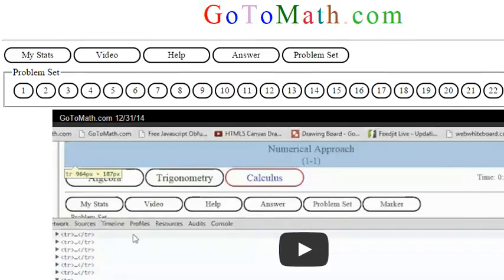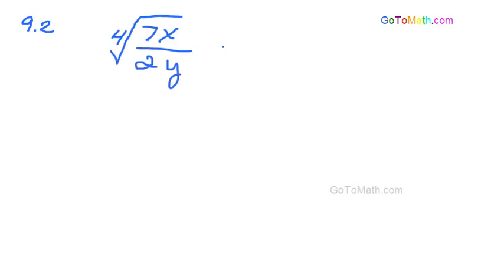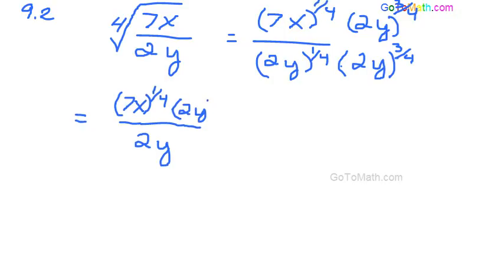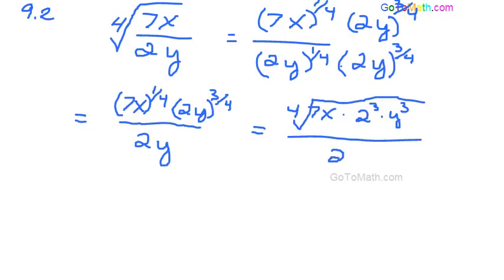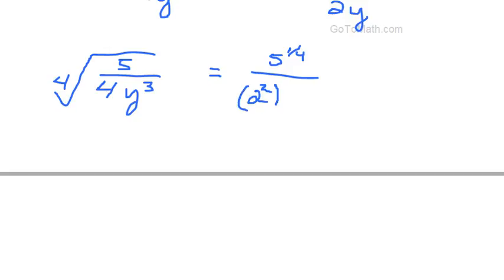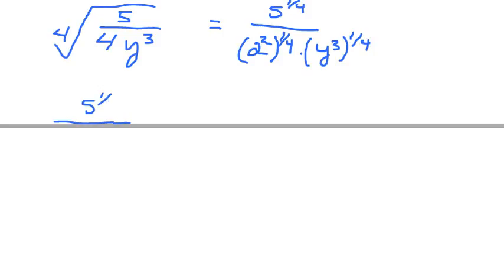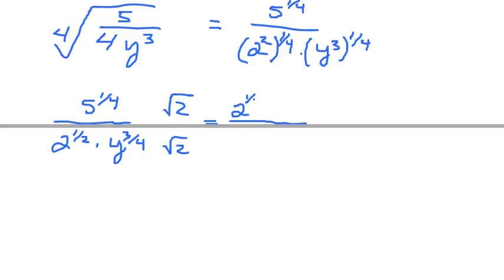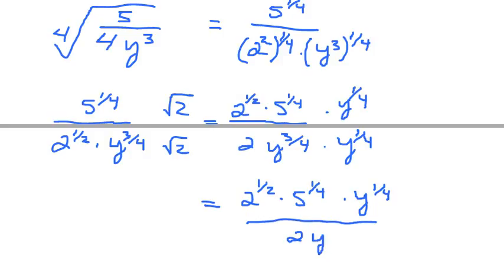Algebra Simplifying Radical Expressions b9p2